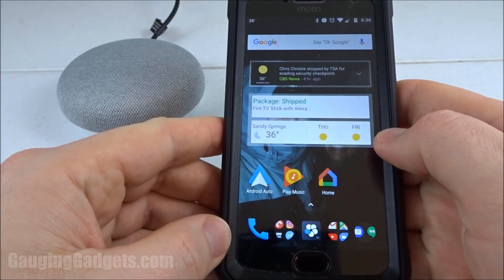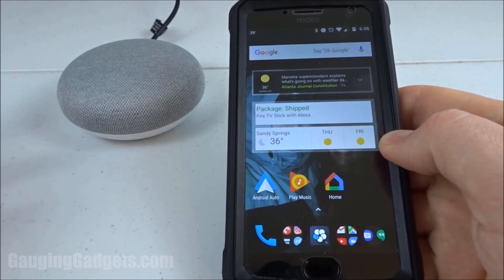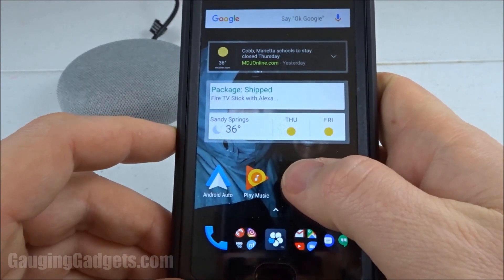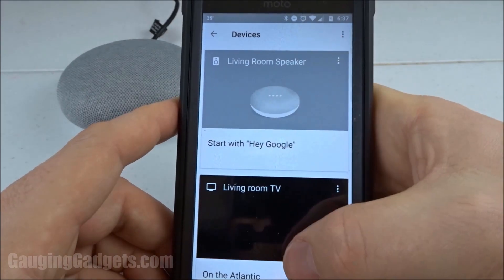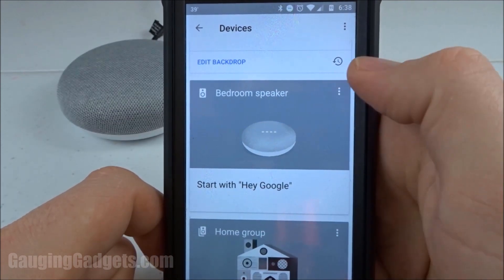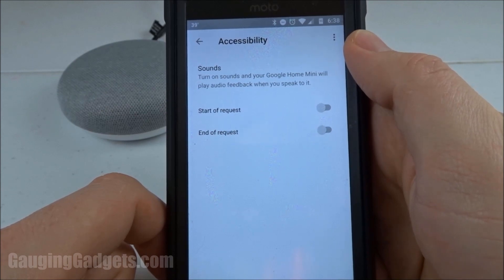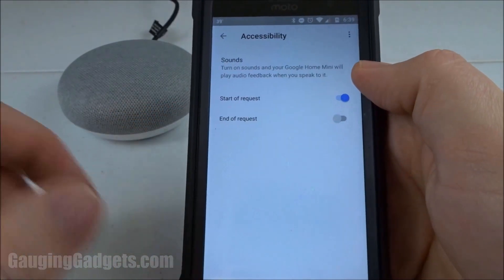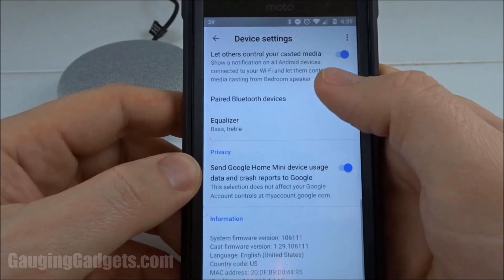How to Make Google Home Play A Sound When You Say “OK, Google” or "Hey, Google"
How to make Google Home play a sound when triggered? In this tutorial we configure the Google Home to play a sound when it has been activated by a trigger word. Following this tutorial can help add more privacy to  your Google Home by alerting you when the Google Home is actively listening to you. This tutorial works for the Google Home Mini, Google Home, and Google Home Max. It will also work for both Google Assistant trigger phrases "OK, Google" and "Hey, Google".

Follow the steps below to configure your Google Home to play a tone when activated:
1. Open the Google Home app
2. Once in the Google Home app, select the device button located in the top right corner of the app.
3. In the device list find the Google Home device you want to configure and select the three dots location on the top right corner of the device and select Settings
4. Scroll down in the device settings and select Accessibility
5.  Once in the Accessibility settings you can configure the Google Home to play a tone at the start of the request and/or the end of the request.
6. Once you have made your selection your settings will be saved and your Google Home will play a tone accordingly.

My YouTube Setup:
Cell Phone - Pixel 2 XL